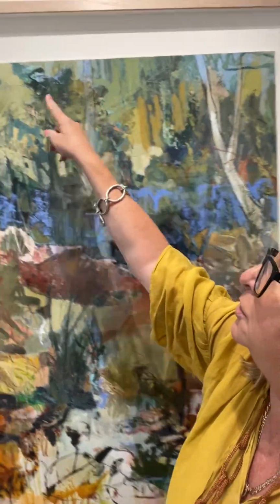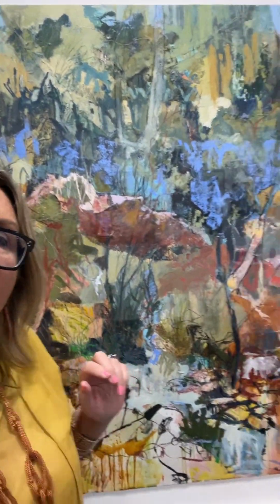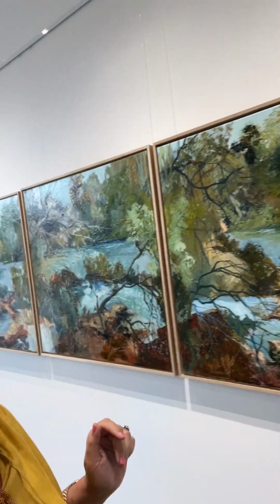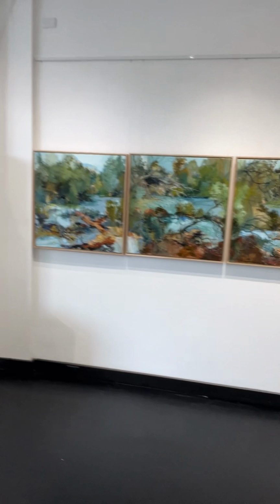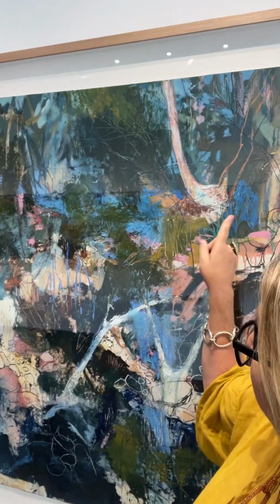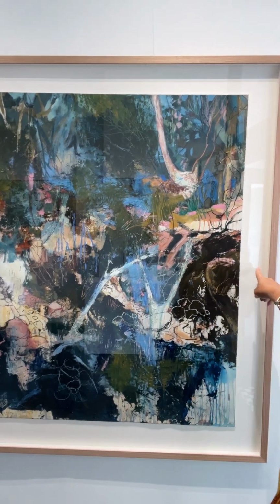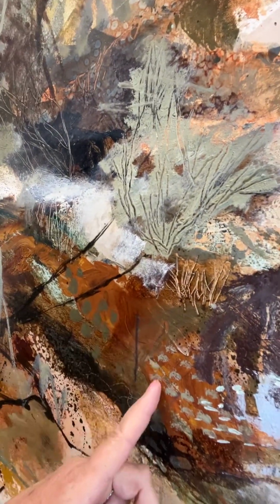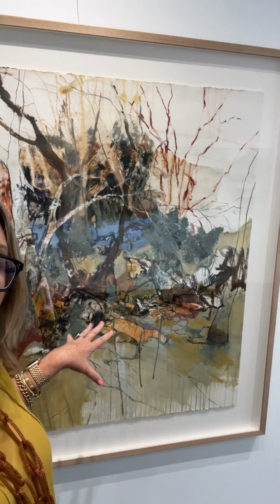Hi from Balmain ,Sydney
Show is hung and I am very happy!! What do you think?
Nothing better than a frame!